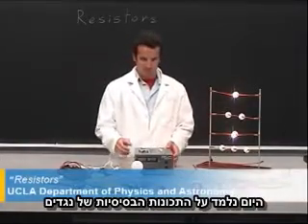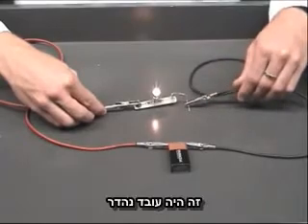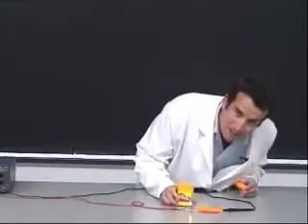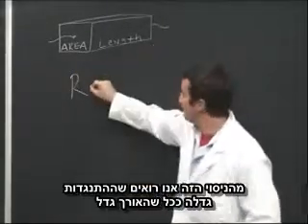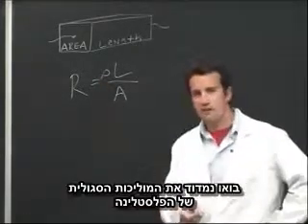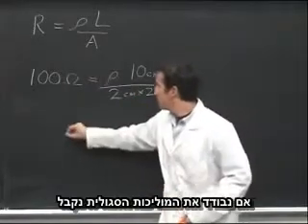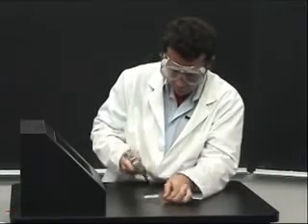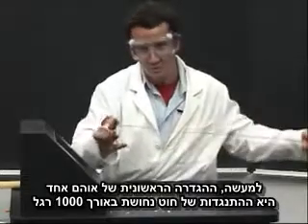חשמל - במה תלויה ההתנגדות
סרטון המסביר את תפקידם של נגדים במעגל חשמלי
ומדגים במה תלויה ההתנגדות של נגד.

הסרטון תורגם לעברית ומכיל כתוביות מודבקות